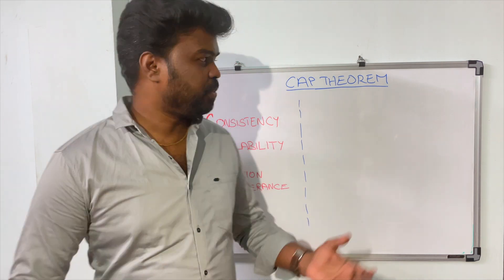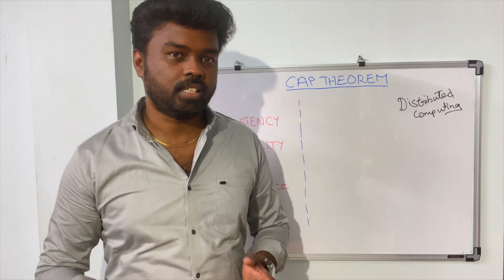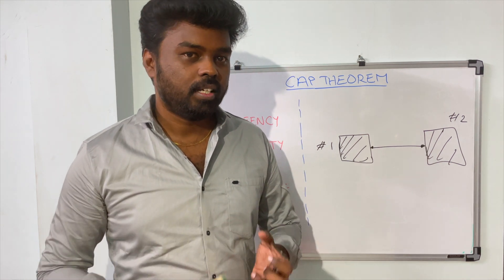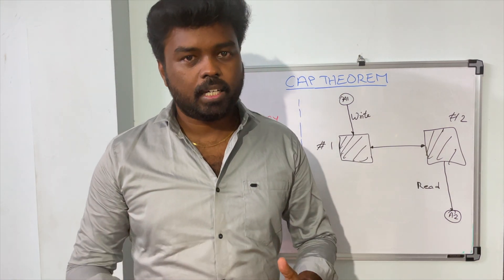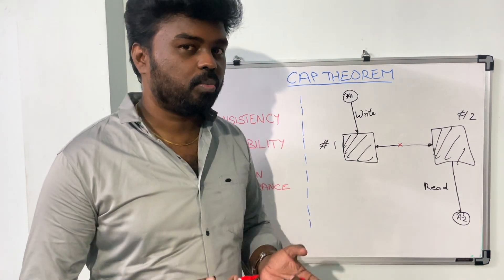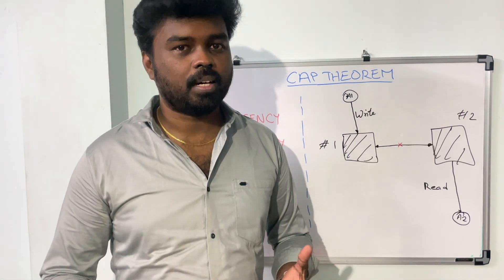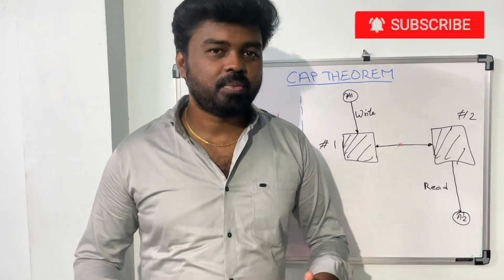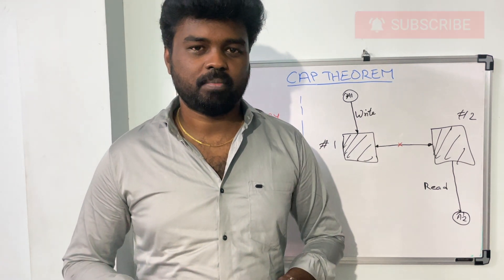What is CAP theorem? Consistency ▫️ Availability ▫️ Partition Tolerance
In computer science, CAP theorem states that in any distributed systems, in case of a network partition, you can only guarantee either consistency or availability and not both. This video talks about the same using some simple examples.

Reference links,